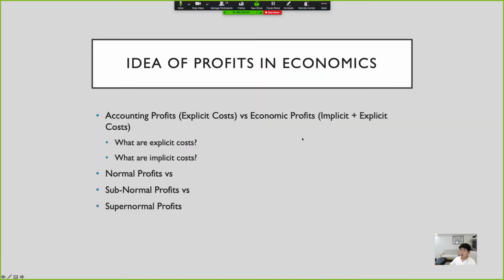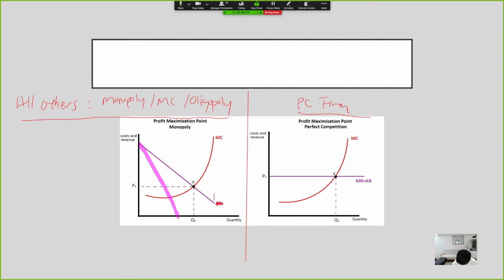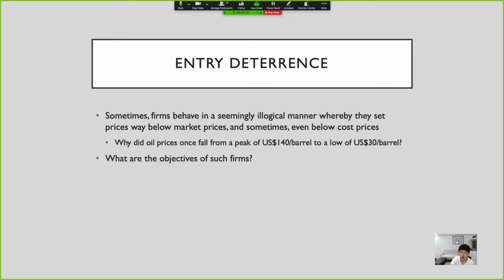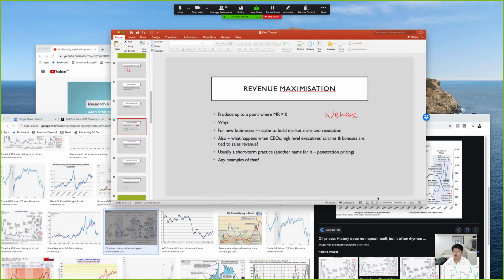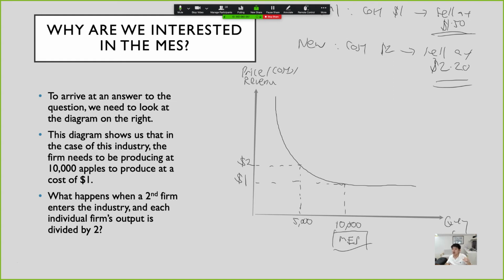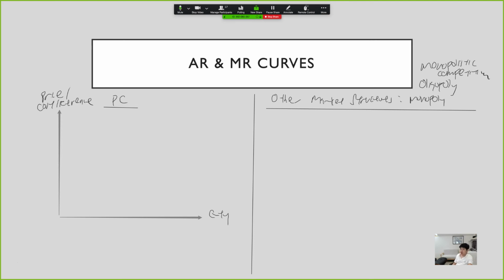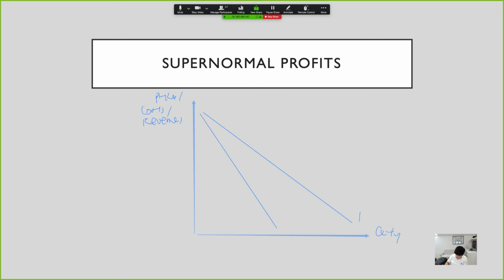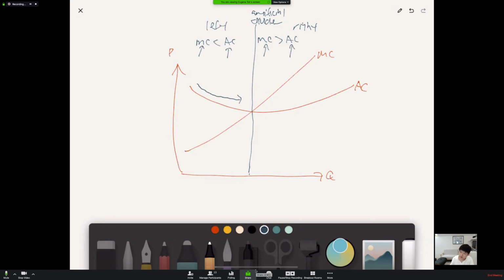Lesson D1 Livestream Saturday 1pm on Firm Theory, Production & Cost